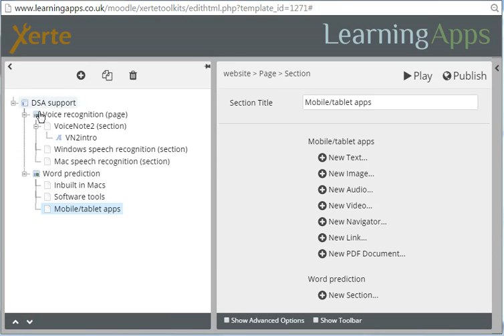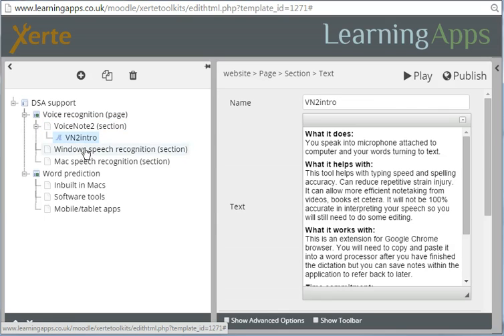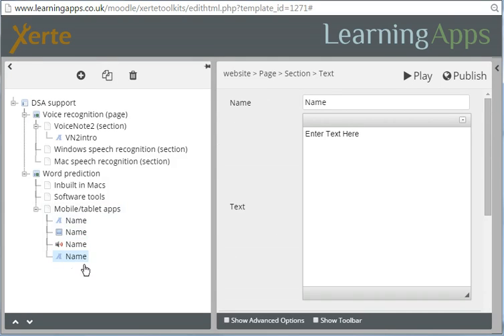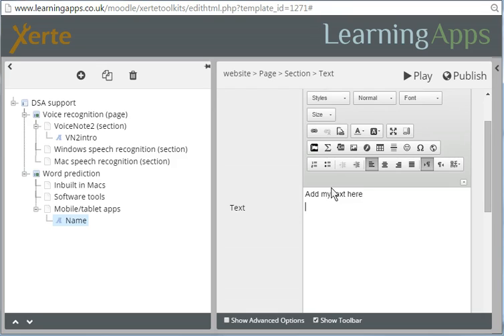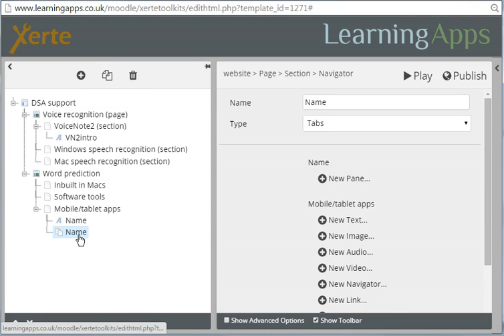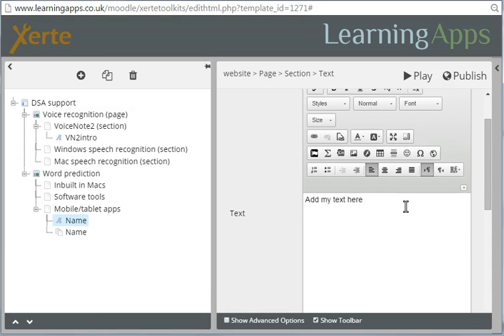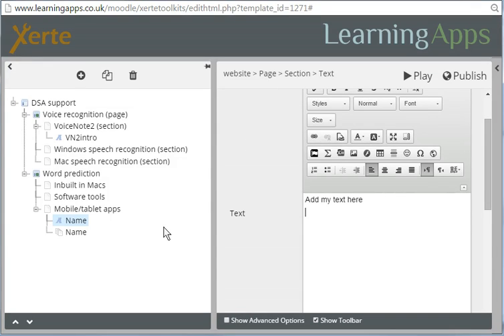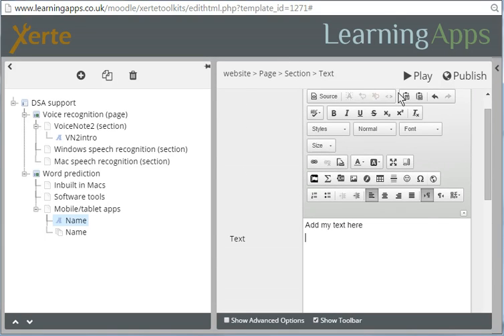Recommended workflows for Xerte